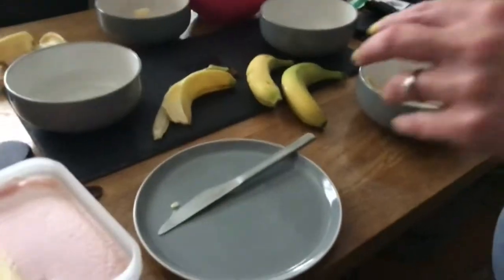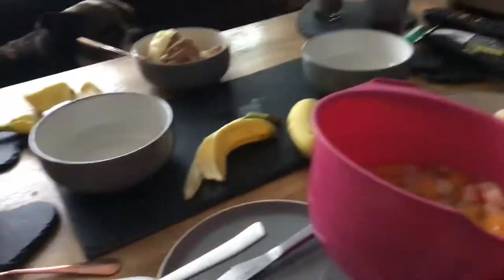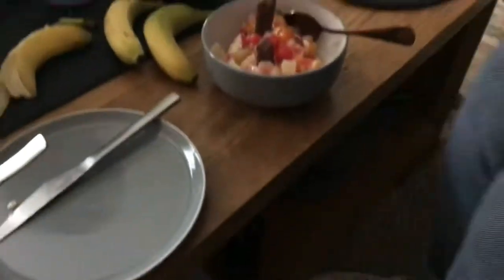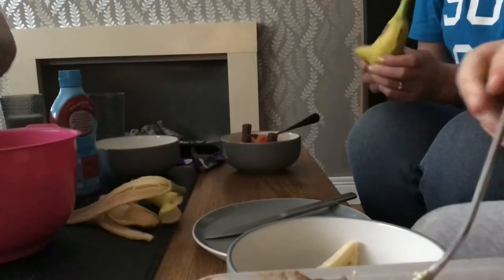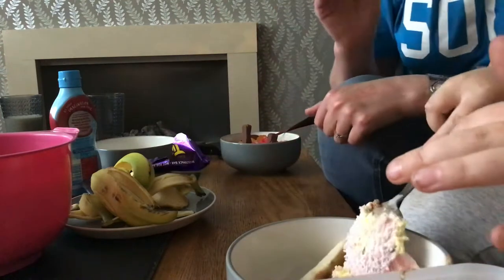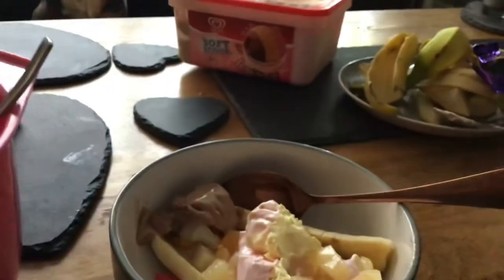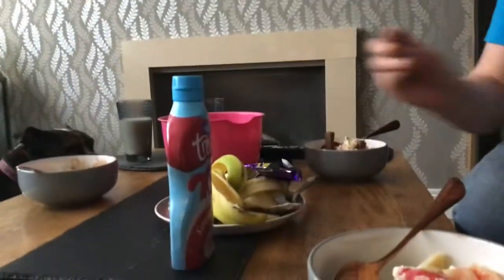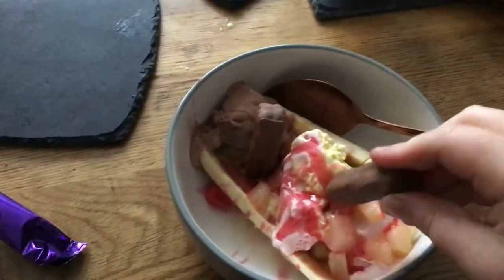How to make a “Banana boat”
You will need:bananas, ice cream,fruit, flake and strawberry sauce!